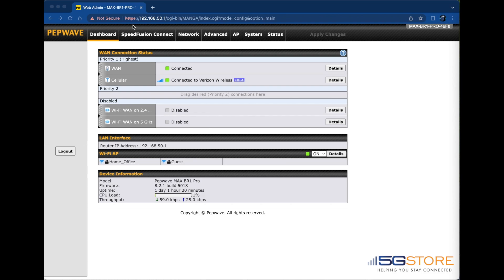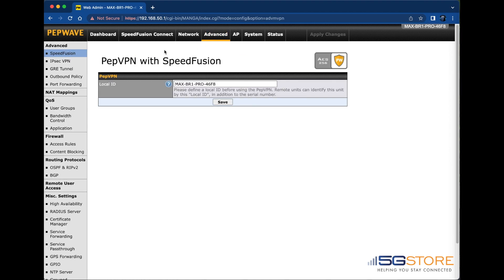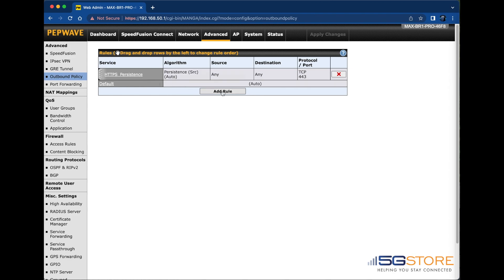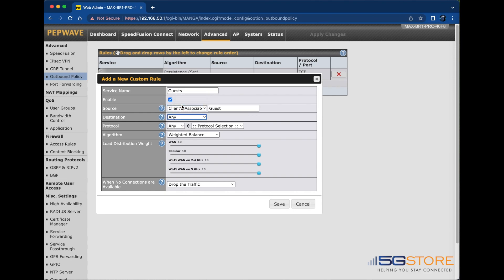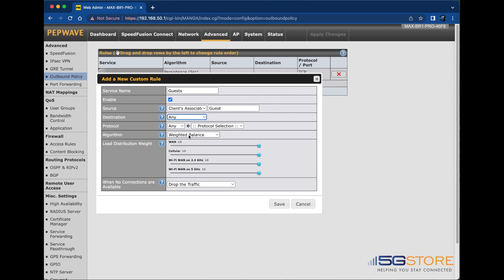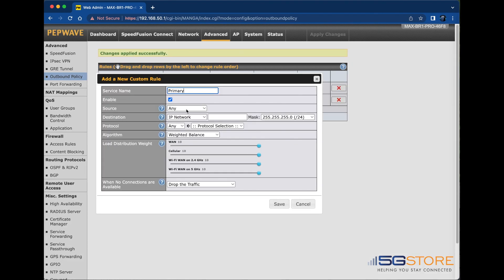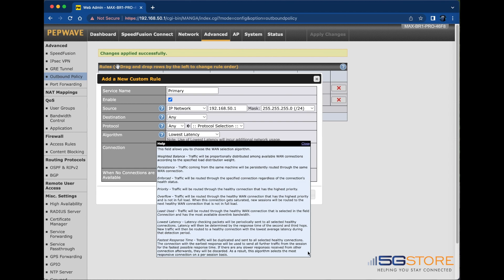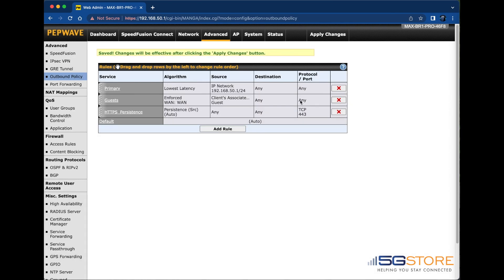Peplink Outbound Policy - How to Configure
Outbound policy rules help you to control how the outbound traffic on your network is routed. This is how connections are forced over a specific WAN, or how load balancing is accomplished. Check out this video to see how they are configured.